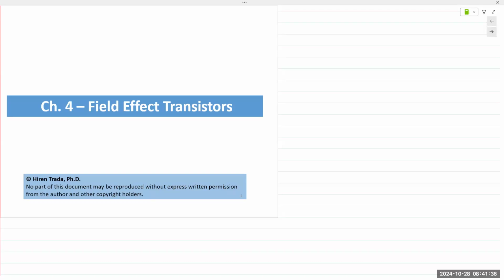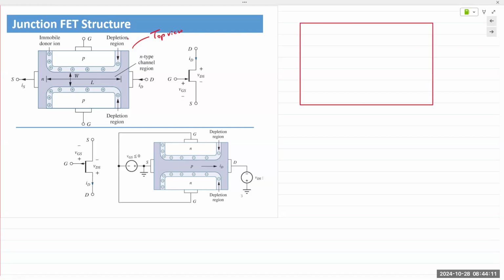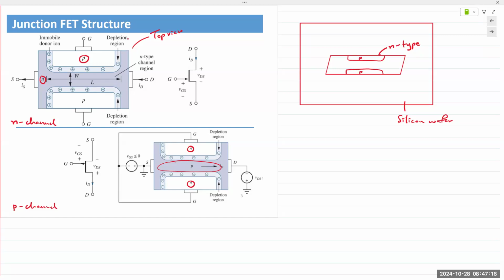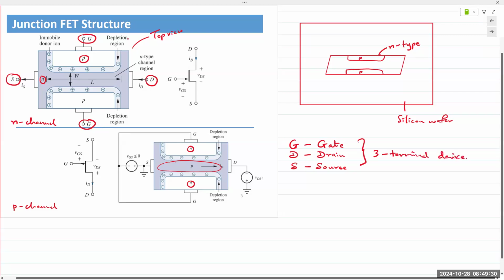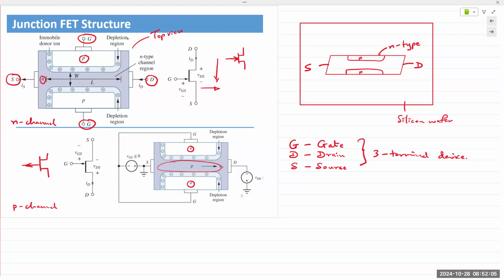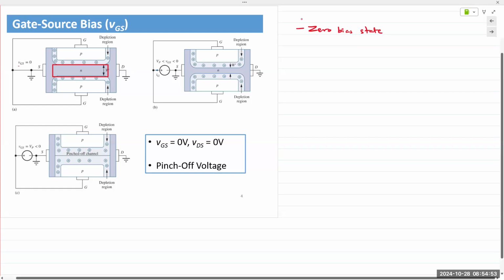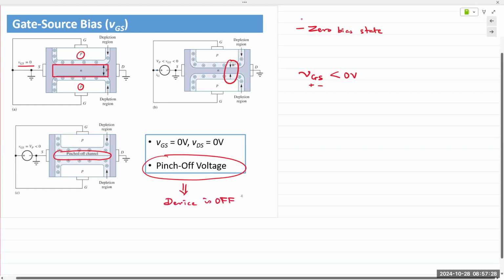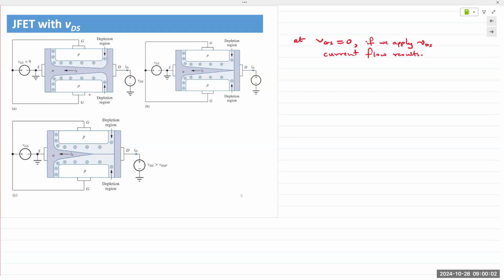EE 306-01 - Lec 16 - 2024_10_28 - Ch4 (FET)